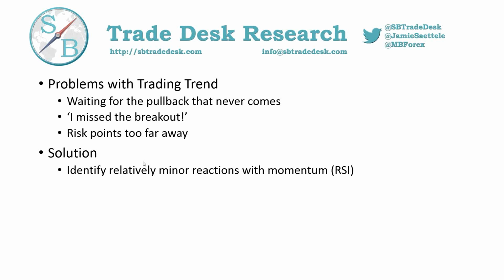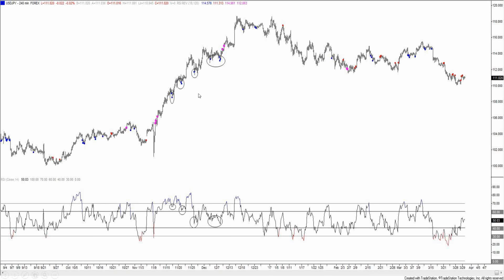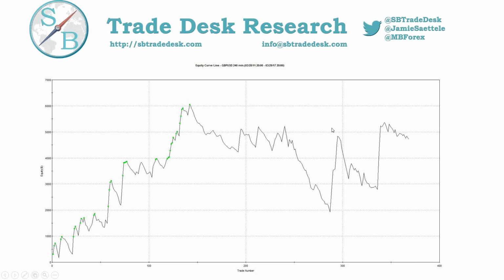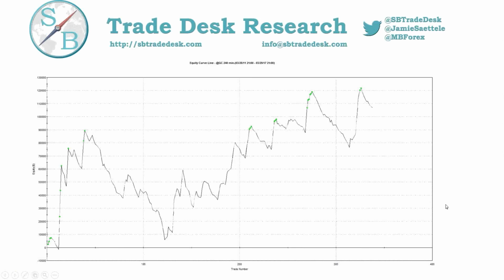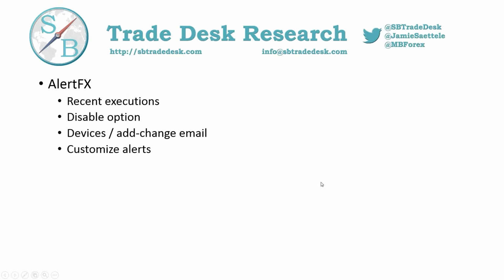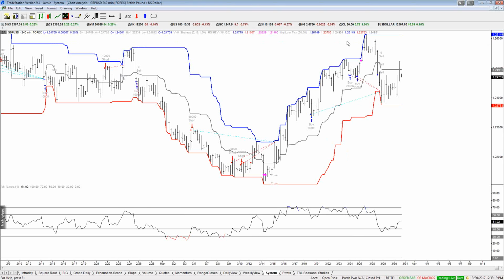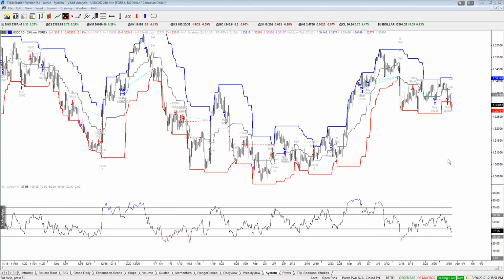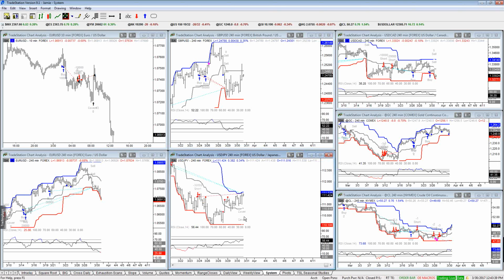Introduction to Automated Alerts: 3/30/2017